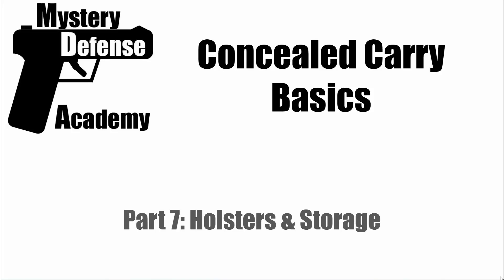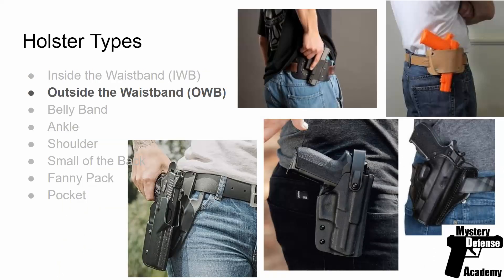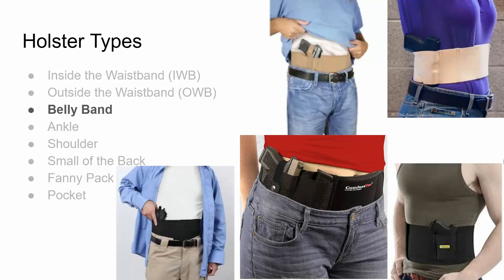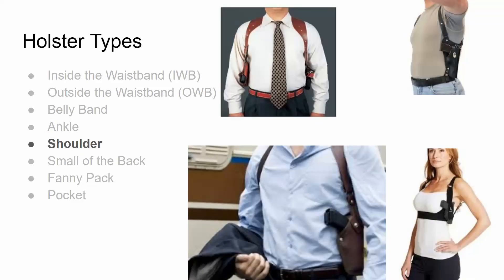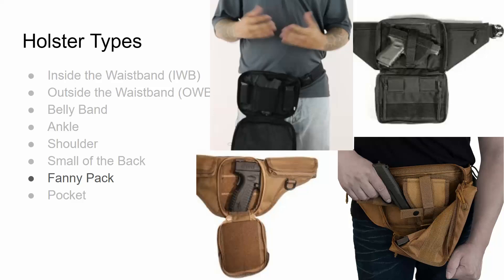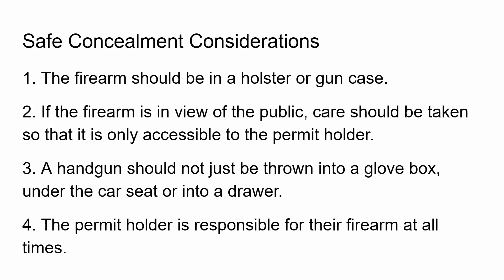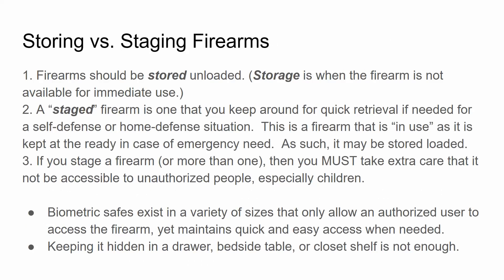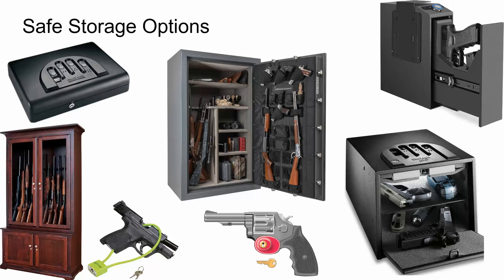Concealed Carry Basics 7 Holsters and Storage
This video in our concealed carry basics series addresses the variety of holster options available.  The importance of safe storage is also discussed.